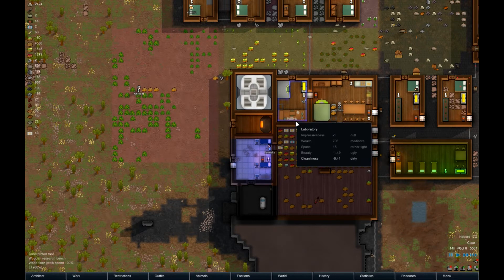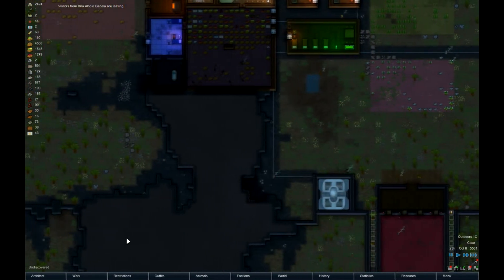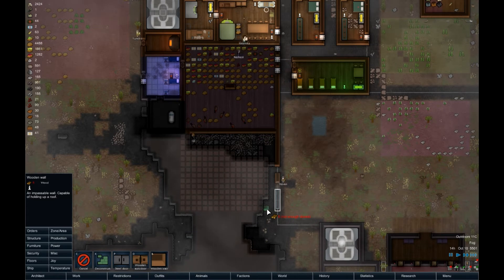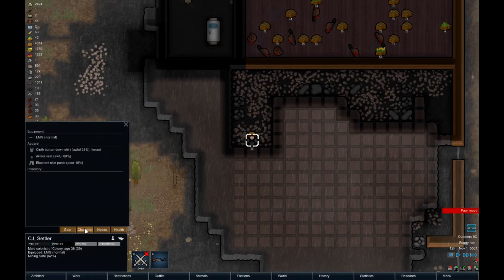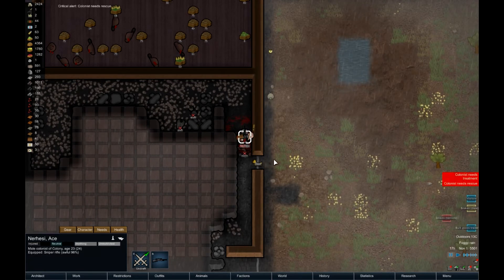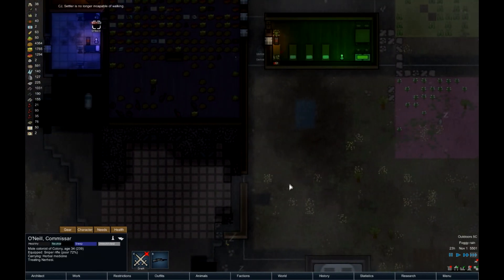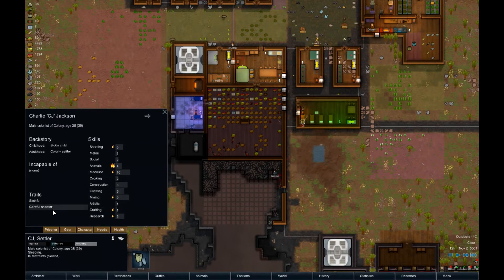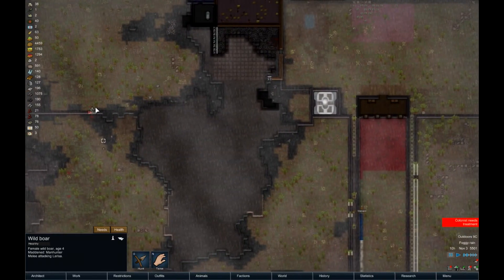Let's Play Rimworld! Ep20 Blueprint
Rimworld is a game by ludeon studios in which you help a motley collection of survivors build a colony.